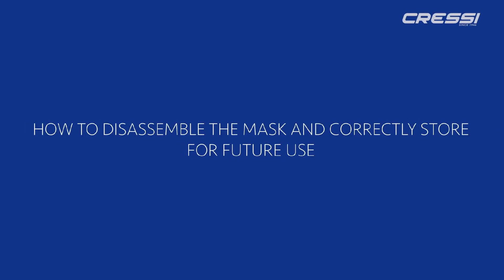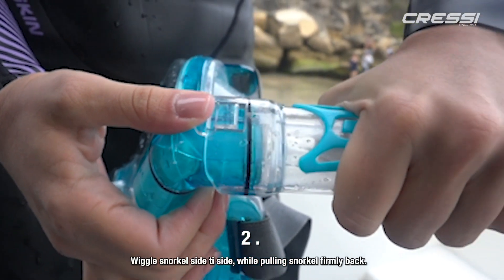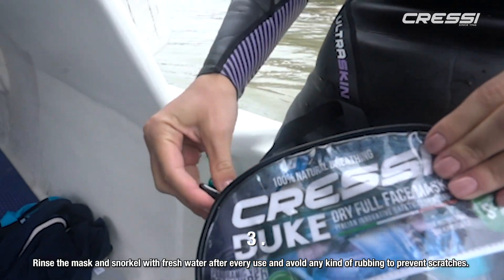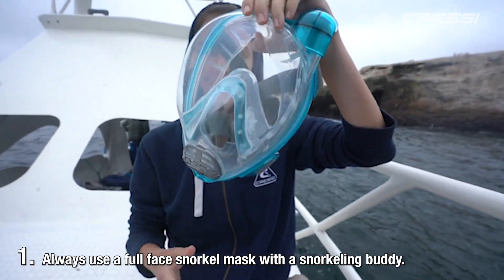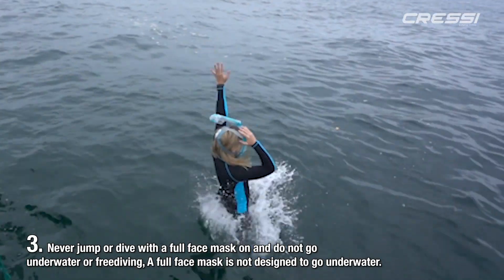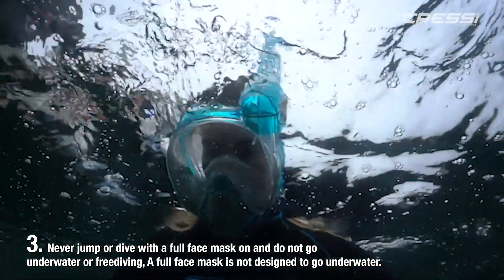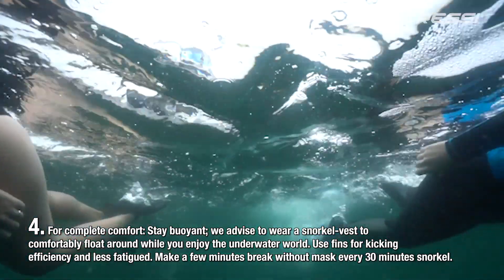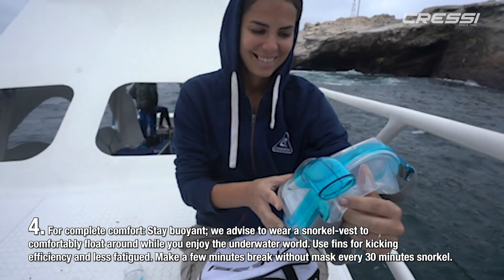How to: Disassemble the Duke Full Face Mask and Correct way to Storage it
The Duke is a full-face mask (FFM) and it is designed to give the user the opportunity to breathe easily.

Obviously, it’s not the first of its type. In fact, we could say that Cressi’s Medusa mask was the first FFM but it didn’t separate the breathing chamber from the vision chamber.

Cressi owned a patent for the Medusa mask.

Our new system of breathing, that we have designed are patenting, because it doesn’t use the old system of breathing through a central tube system, so it doesn’t require the need for forced breath to travel a longer distance and open more than one valve.

What else makes our mask different from all the others? And how does the Duke allow the diver to breathe freely and also expel CO2 build-up and not fog up the vision chamber?
These three features put Duke in a class of its own:

The advantage of lateral tube position.
An excellent Anti-fogging effect.
A minimal build-up of residual CO2.
The reason why we have chosen to position the tube laterally is that it is the shortest route possible for airflow with minimal effort. And this is currently under patent.

Its left-side tube is divided into two before entering the two separate chambers.

One is connected to the breathing chamber and the other is connected to the vision chamber.
This advantage is enhanced by the fact that neither the breathing chamber nor the tube have any valves to impede the user’s breath.
What’s more, the extraction chamber has an enlarged volume in order to allow for optimal CO2 extraction.
Something interesting to note is, this airflow system in Duke produces far less co2 build-up than a safety gas mask.

We had the opportunity to test it in the laboratory of Milan polytechnic’s engineering department where the results were beyond our expectation.

The second independent tube. It’s connected to the vision chamber and extracts moisture and warm air that builds up in this chamber, completely separate from the breathing chamber.

Duke has a deflector, which is also under patent, which maximizes the extraction of warm air produced by the face when the mask is worn, and it is designed to work like a chimney effect forcing air circulation away from the lens.

Finally, Duke has large outlet valves at its base, to drain the mask quickly& easily if it fills up with water.

One large outlet valve below the mouth which has nothing to do with the breathing system.